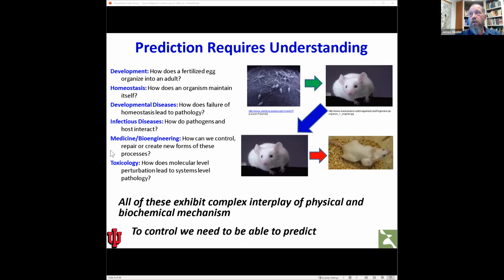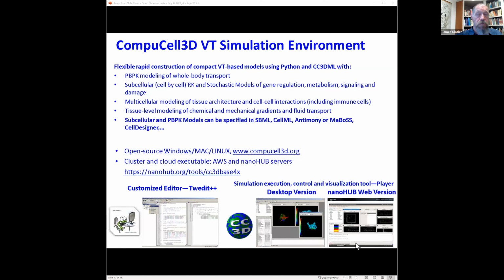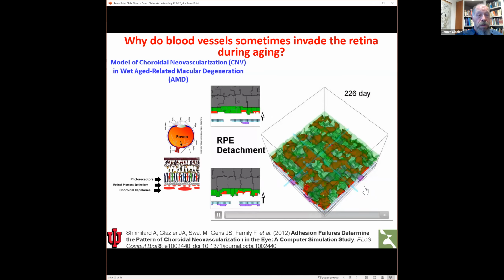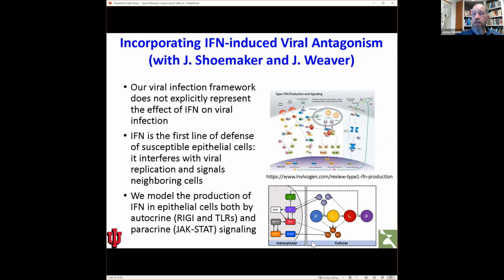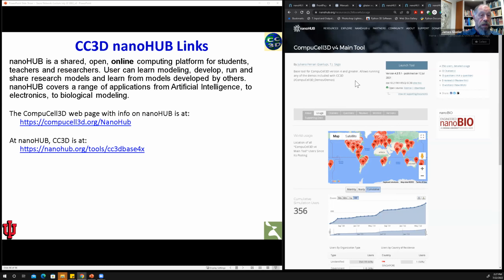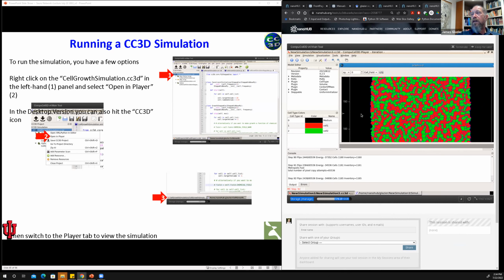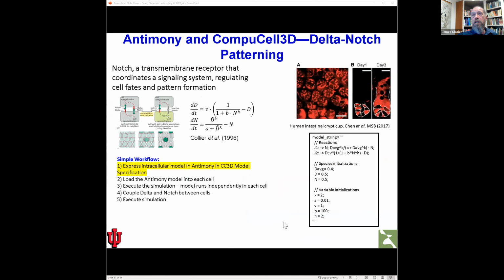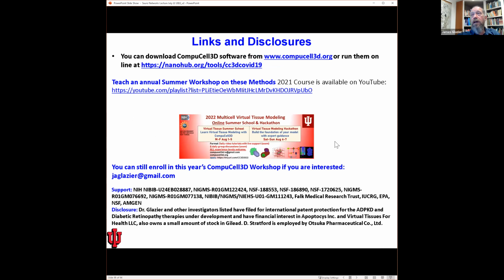2022 Network Modeling Virtual Symposium Talk: Dr. James Glazier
Day 5: Part 4 of the Center for Reproducible Biomedical Modeling's 2022 Network Modeling Virtual Summer School & Symposium

2022 Network Modeling Virtual Symposium Talk: Dr. James Glazier

For more information about the Center for Reproducible Biomedical Modeling, please